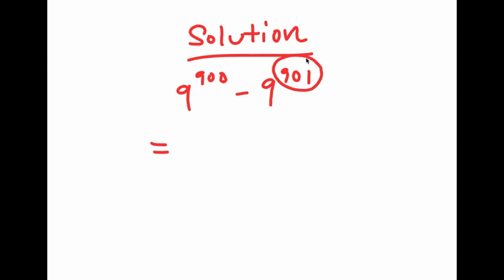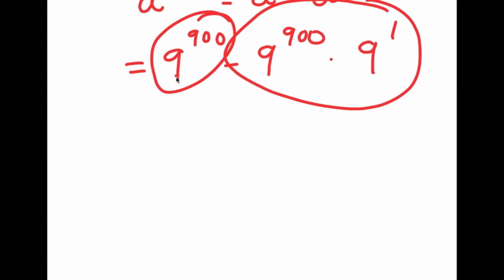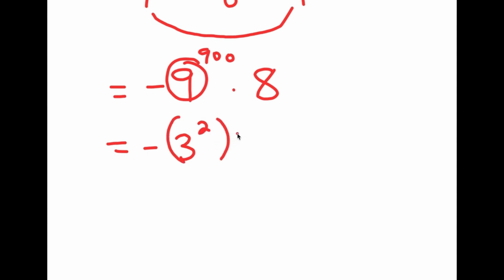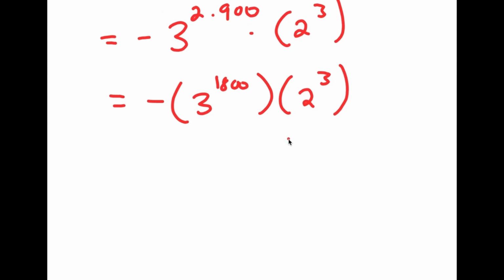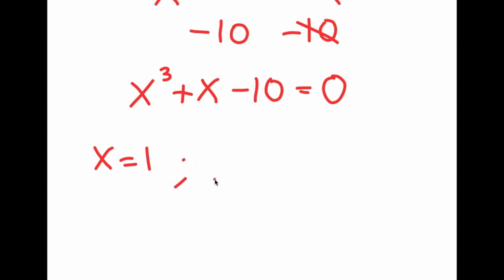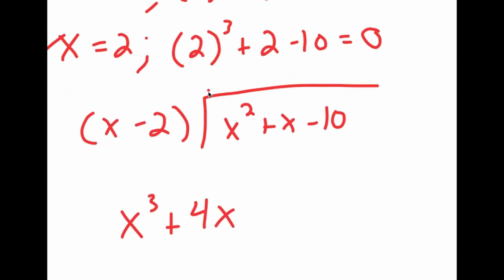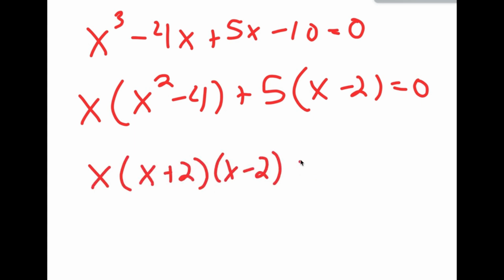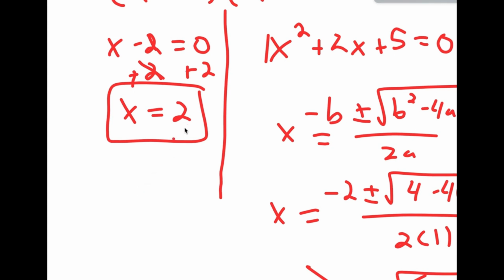A Beautiful Exponential Problem | Can You Solve This?